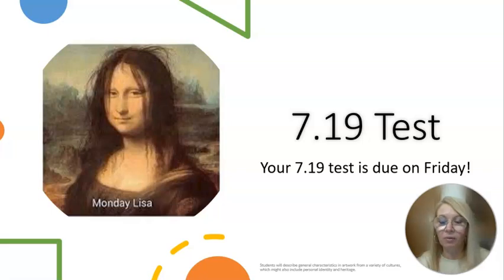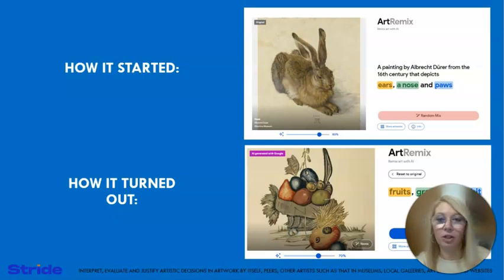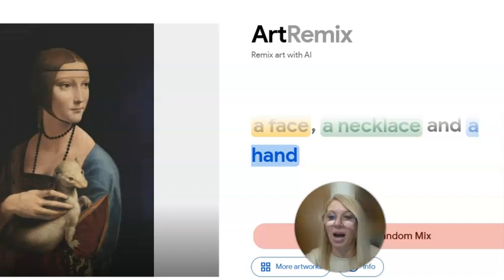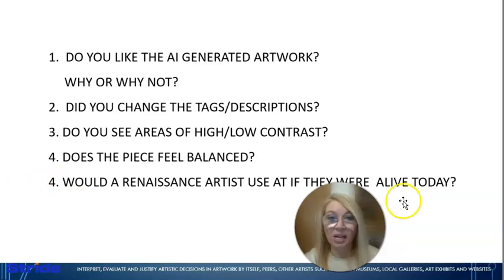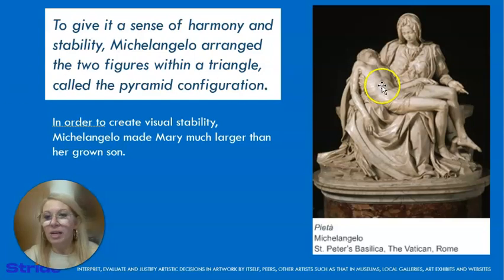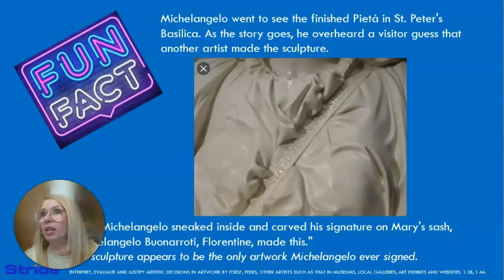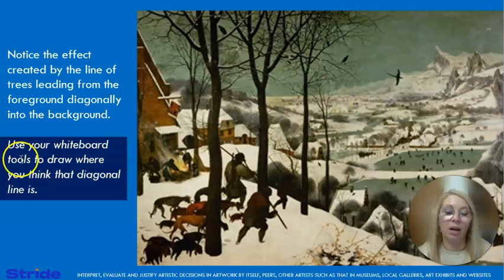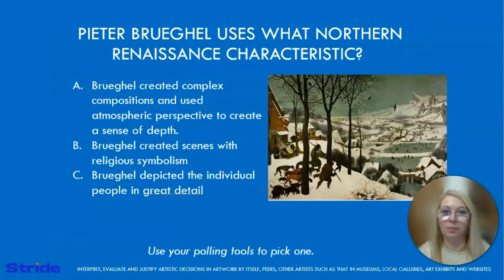Unit 7-Fall, 7.19 Test